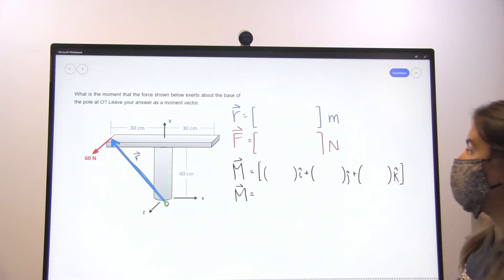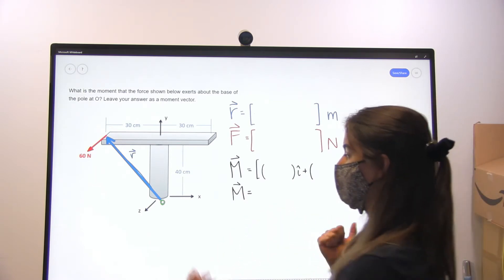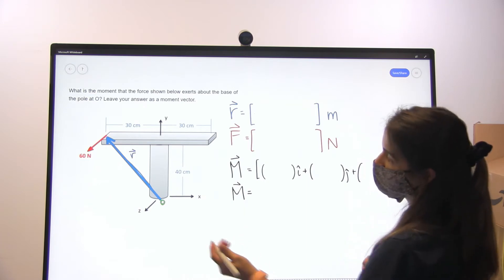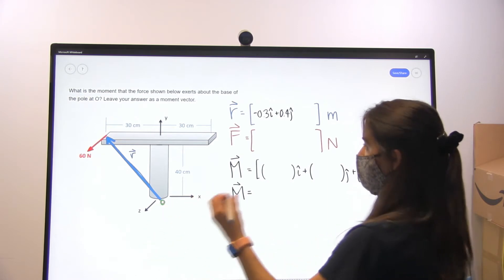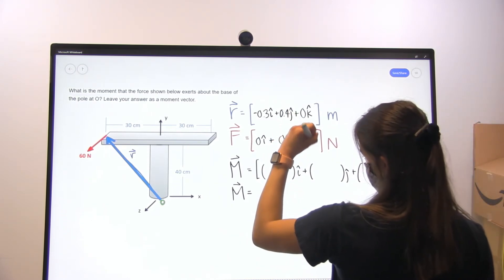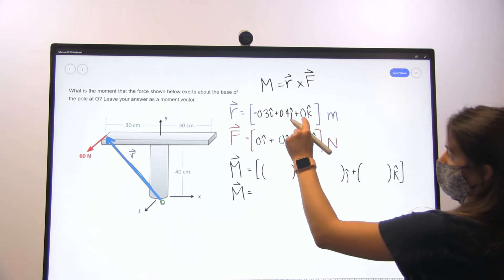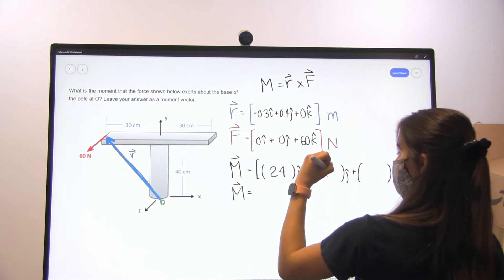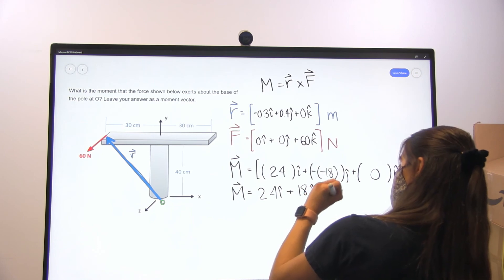WP 3.4.3-FIP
Worked Problem 3, From section 3.4 (Moment About a Point via Vector Calculations). Delivered by Flor Parra Rodriguez. Part of the Mechanics Map digital textbook (mechanicsmap.psu.edu)